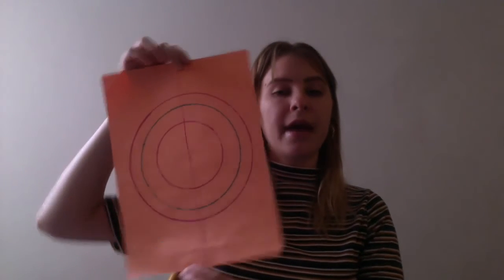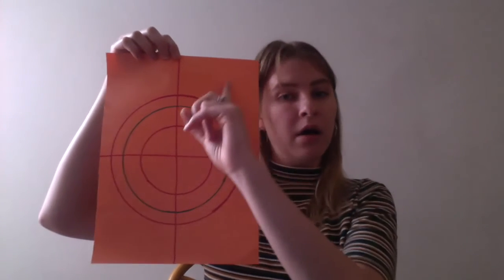Practicing Symmetry with Radial Designs